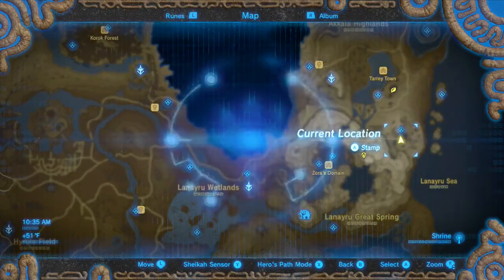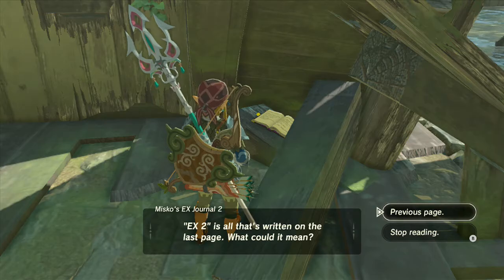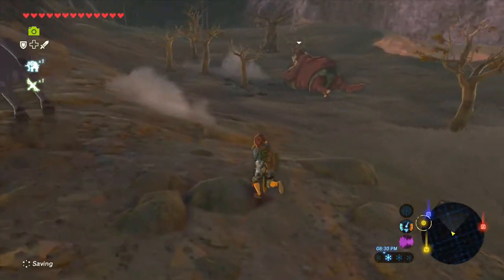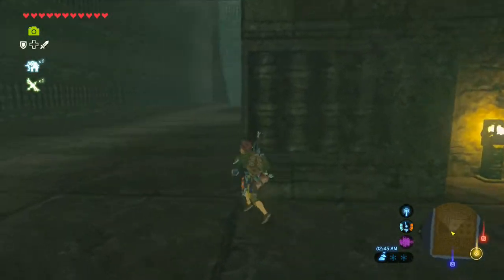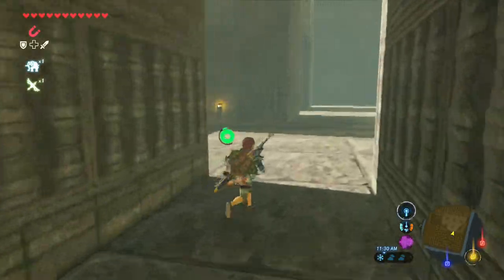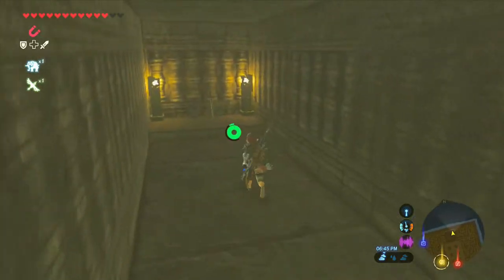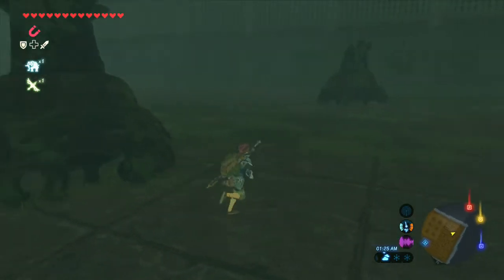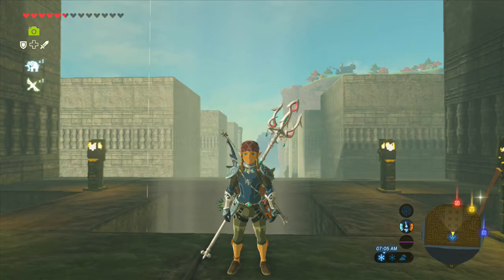Let's Play The Legend of Zelda: Breath of the Wild Ep. 46: Guarded Maze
I really should have known better than to take something like that without thoroughly going through the whole room.